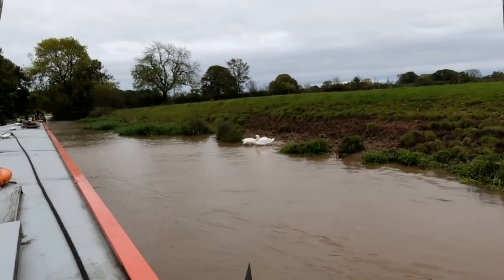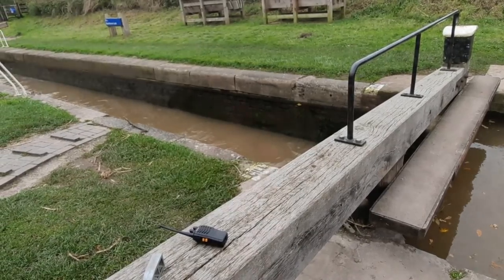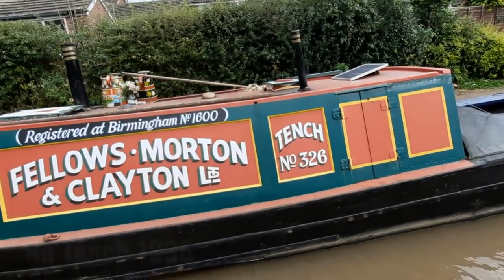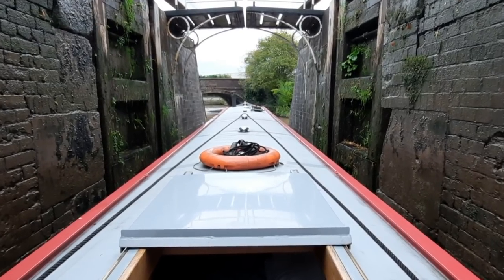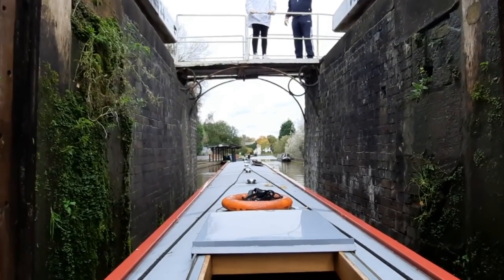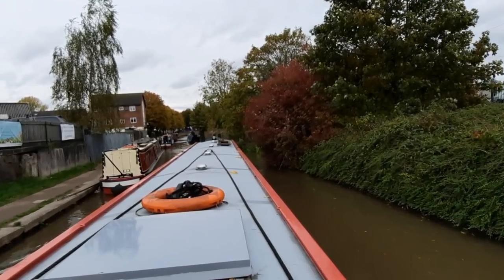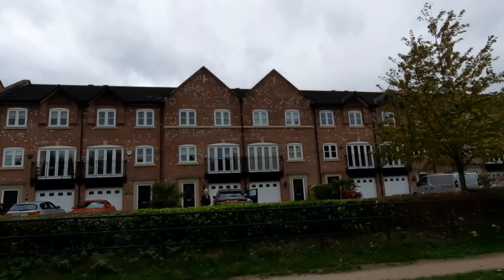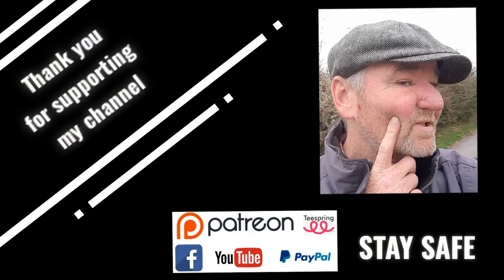Crash, Bang, Windlass!